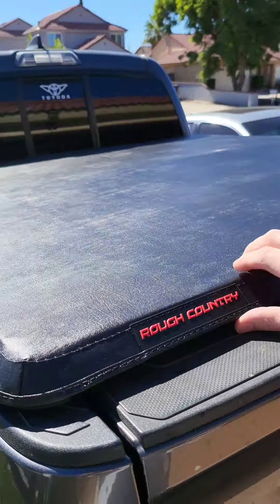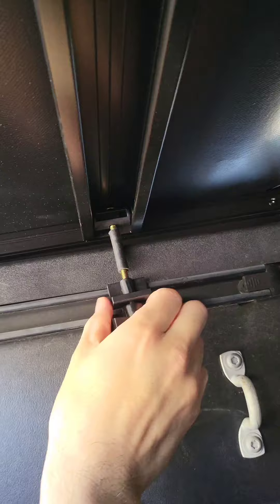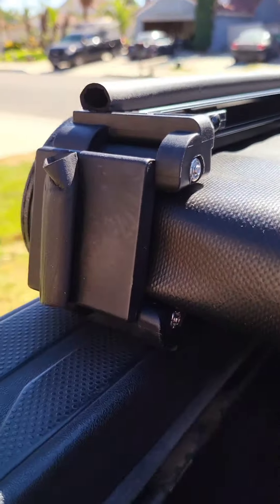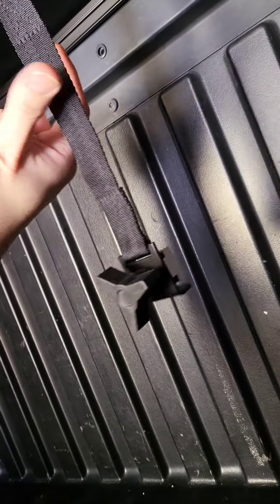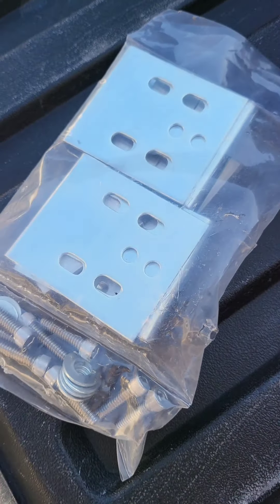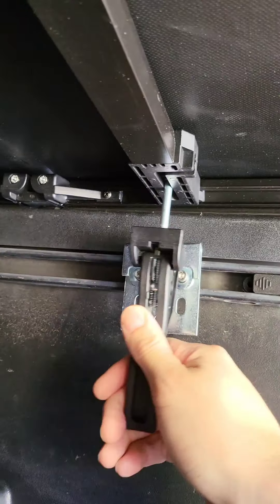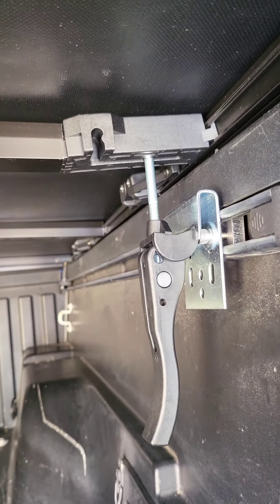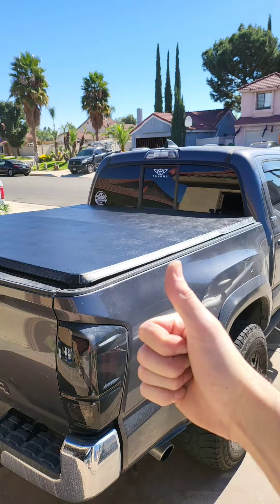Tonneau (Bed) Cover - Rough Country Soft Tri Fold: Simple DIY Install - Toyota Tacoma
affordable quality reputable brand tonneau cover for the third generation Tacoma. I personally bought mine to utilize my bedspace more. yes moving bulk items furniture etc is ideal without the cover. however this lightweight cover is easy to take off or fold back if needed. I like the additional layer of protection from Sun and rain for other smaller delicate items without sacrificing my cab space.

so far this has been perfect I will follow up with a review video as well.